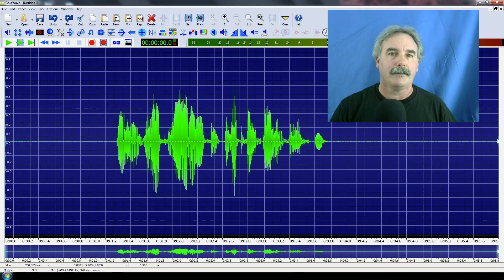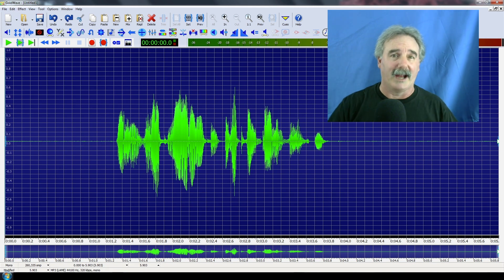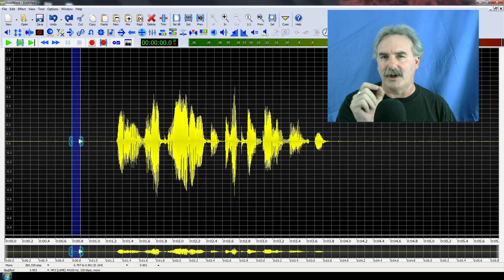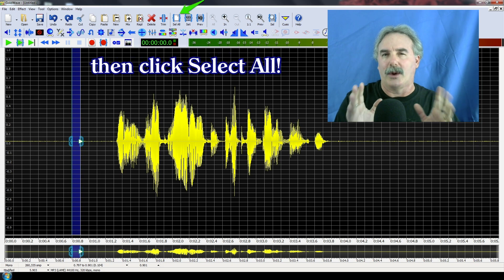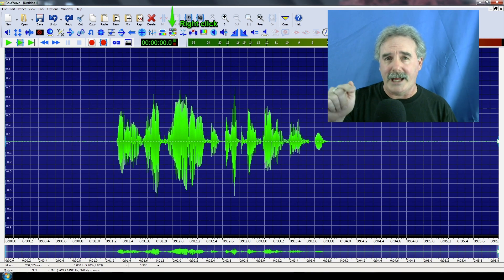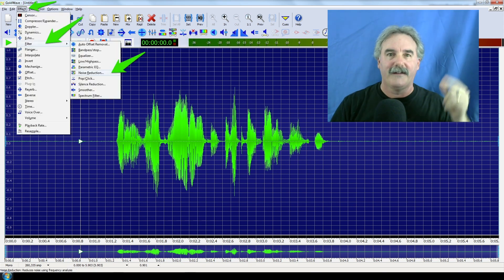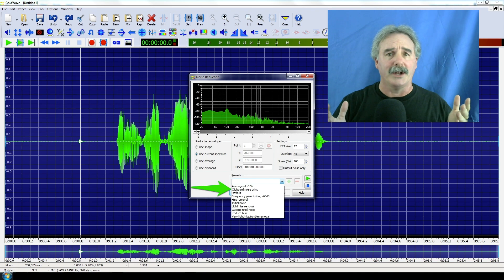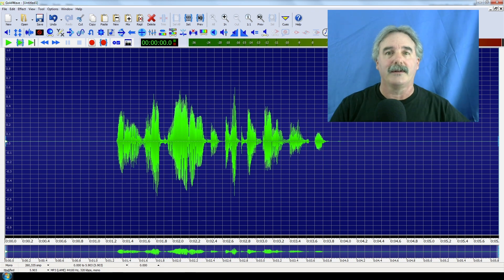Goldwave Noise Reduction - How To Reduce Noise With Goldwave Audio Editor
Are you using Goldwave audio editor? If you're looking for a way to perform sound reduction with Goldwave audio editor, then Jeff is your guys! He'll show you what you'll need to do to reduce noise when you are editing with Goldwave.